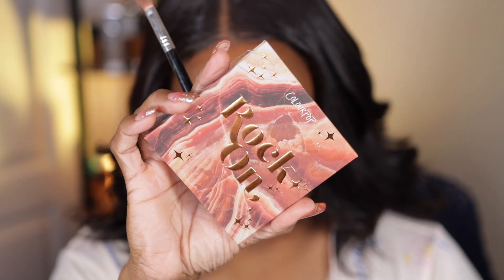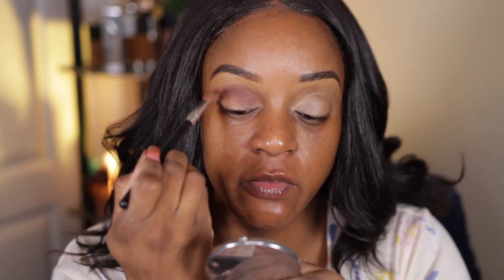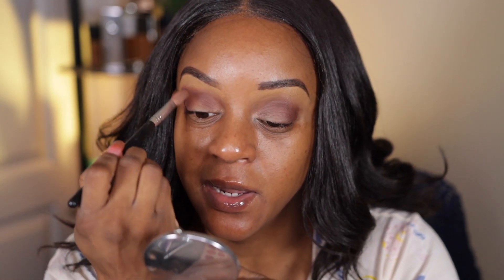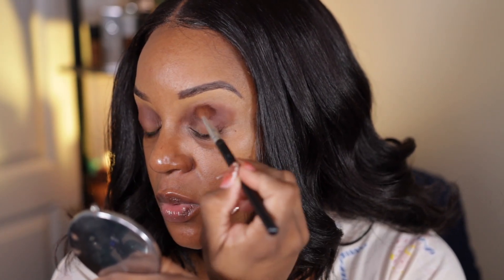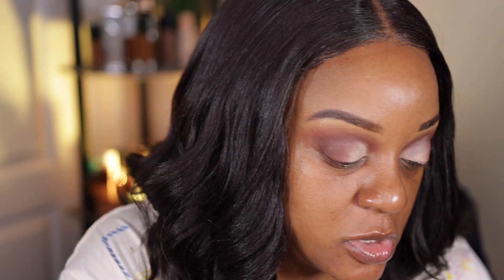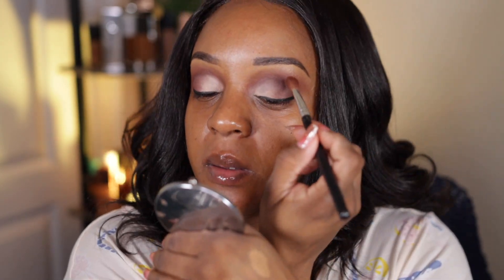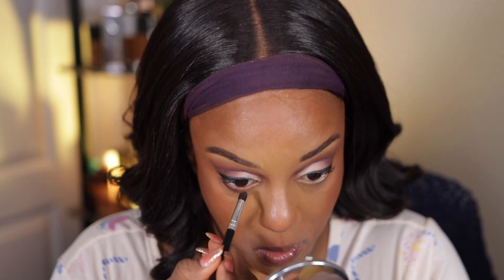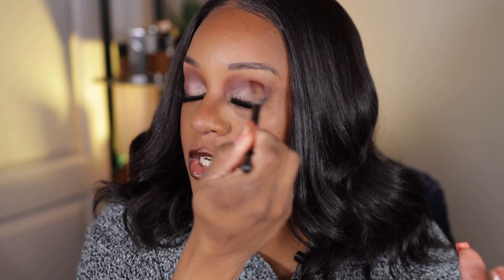NEUTRAL EYESHADOW LOOK USING COLORPOP ROCK ON PALETTE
Colorpop Rock On Eyeshadow Palette

My Favorite Lashes From Amazon⬇️

Equipment Used
Soft Boxes
Ringlight
Canon 90D
I MOVIE